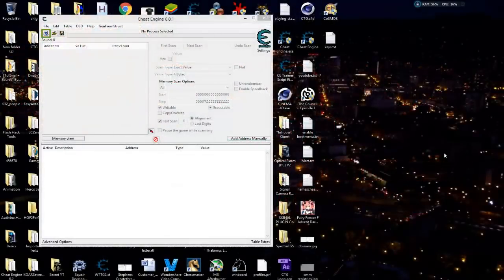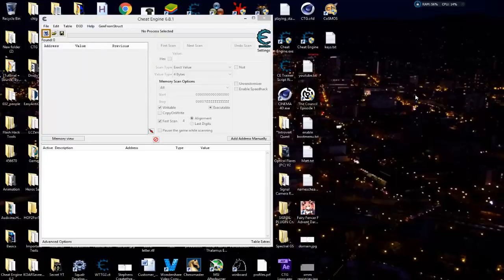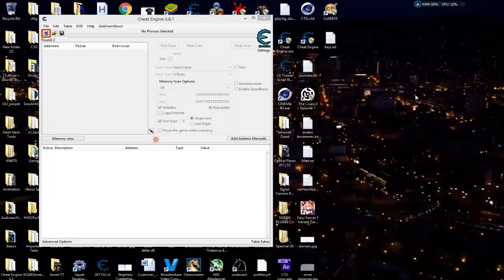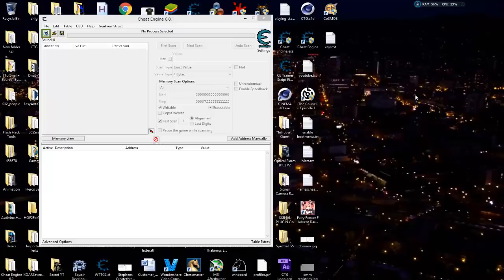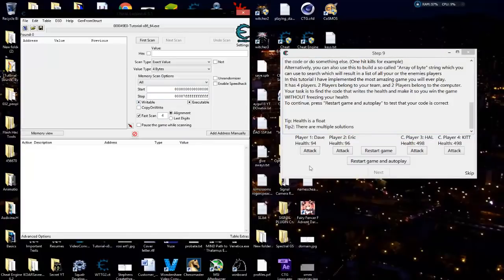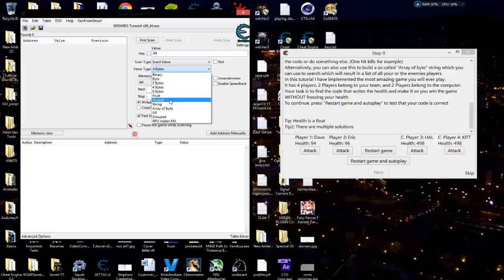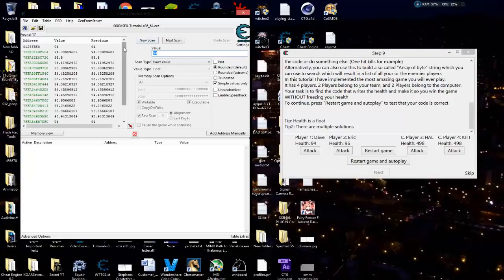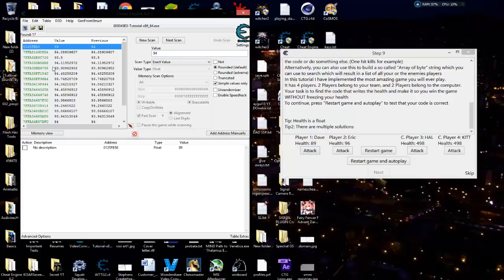Back 2 Basics Part 6: Step#9 Explained | Compares and FPU Stack Manipulation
The Best Source To Learn Game Hacking CE Tutorial Beginners Series Part 6: Step#9 Explained Compares and FPU Stack Manipulation - Step 9 deals with learning about compares. We need to compare our heroes vs our enemies to make sure the correct values are being manipulated the way we want.. We also will discuss using the FPU stack to manipulate our value.

Thank you to the CTG Partners:
GuidedHacking.Com
Seneeki
Alessandro Leitao
Mattia Leoni
Xiongyu Zhu
Richard Tester
Skoolzout1
Jerry
Shinobi
TwilightKillerX
Enlisted
Robert C
Sean Longmore
Lord Zexx
Pandora

FlufferNutter
MOnster
Richard Tester
TakenFive
Exploit Modz
Aygul Korkmazlar